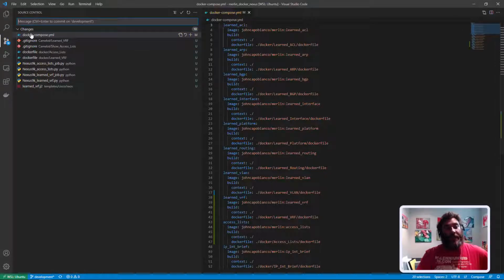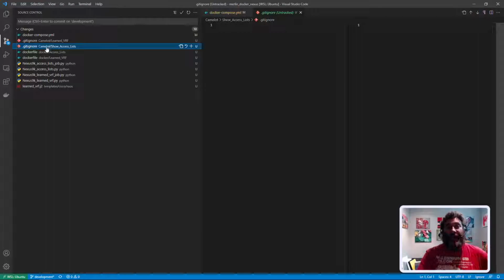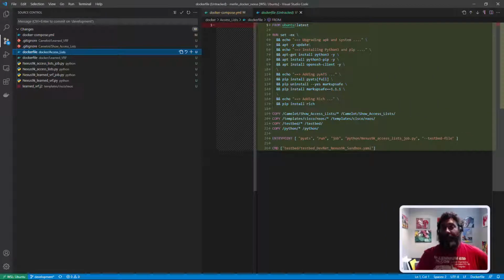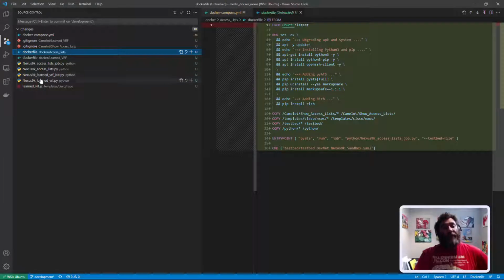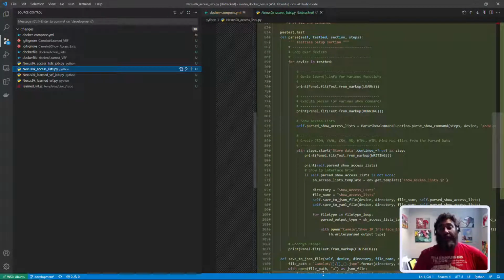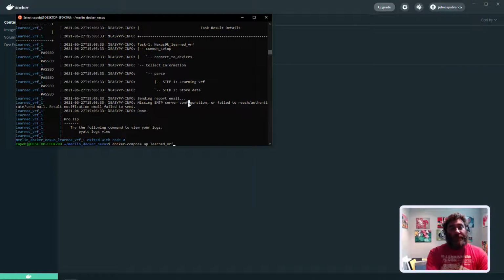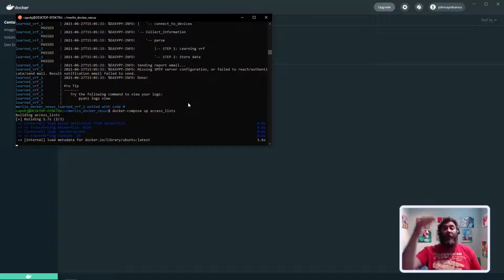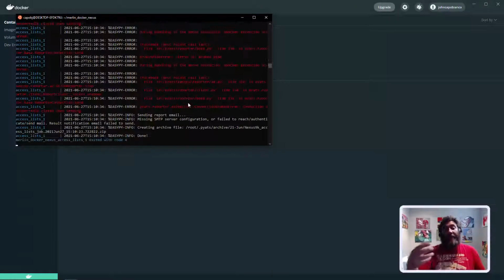Merlin: Docker Progress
Quick video exploring our options with docker-compose to bring one service up at a time with a demo